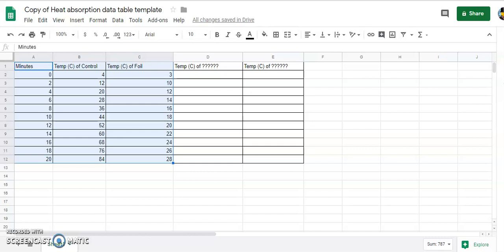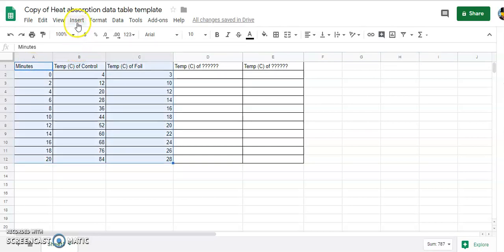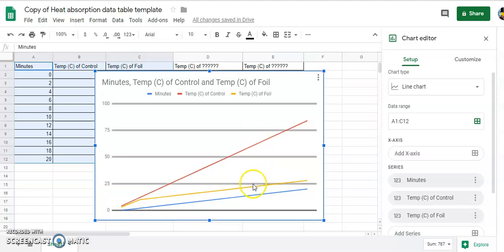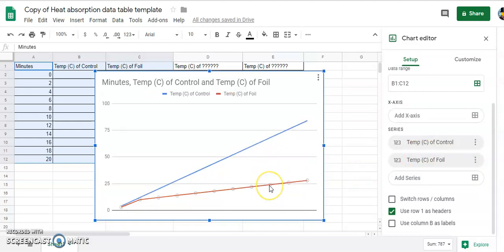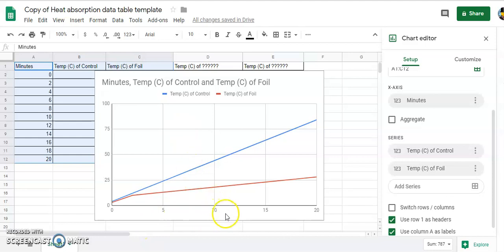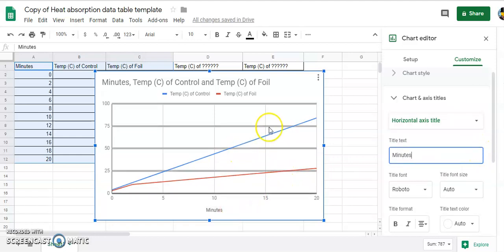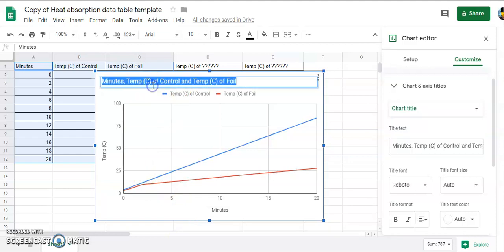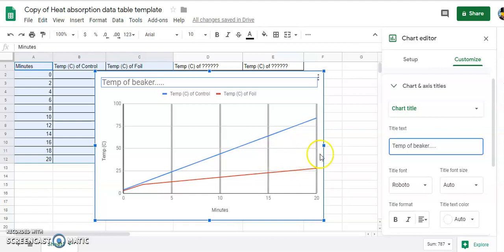Google Sheets Tutorial-How to create and modify a line graph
Use Google's 2019 chart editor to create and customize line graphs.